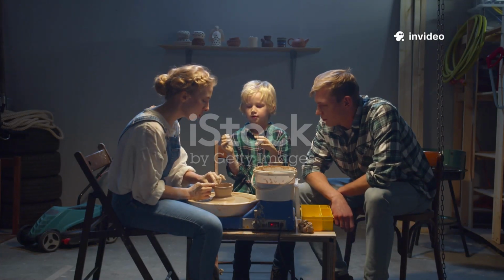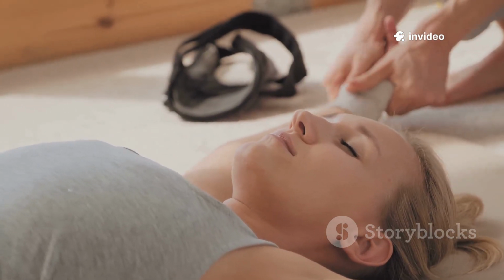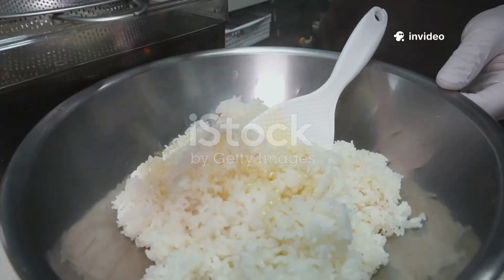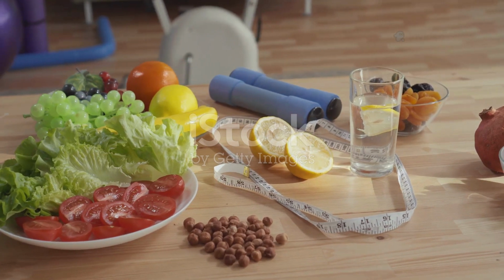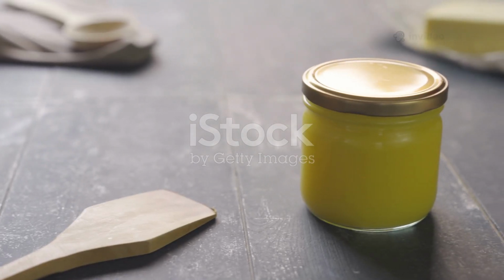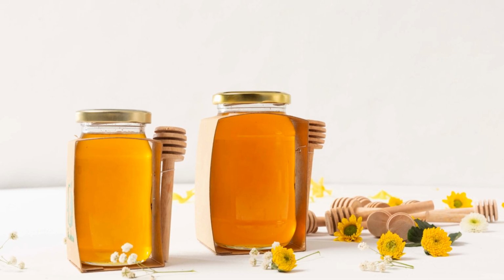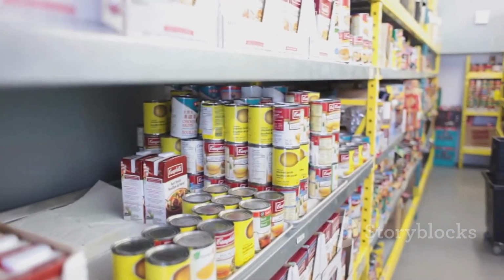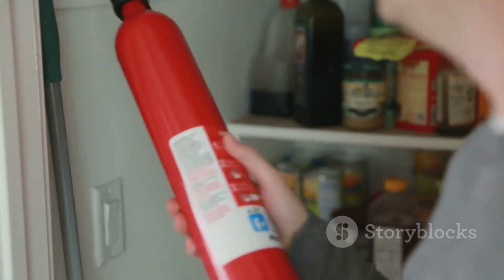Bunker-Ready Foods That Last YEARS! 🧂🥫 | Dietitian’s Guide to Emergency Nutrition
These foods can last over 30 years and still keep you nourished in an emergency! A certified dietitian and bunker expert breaks down exactly what to store for survival.